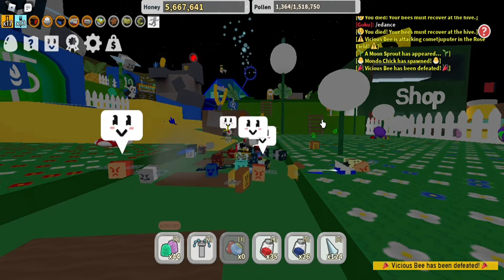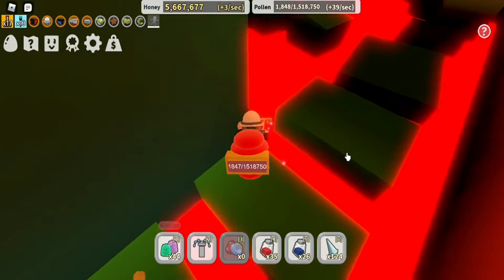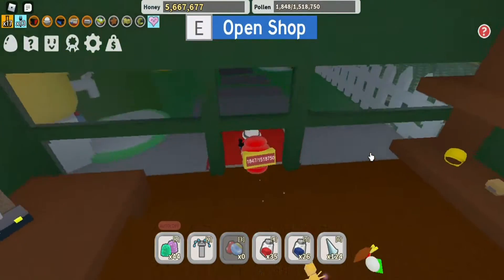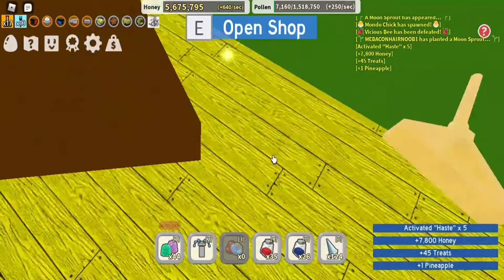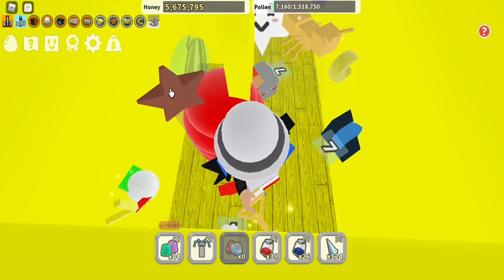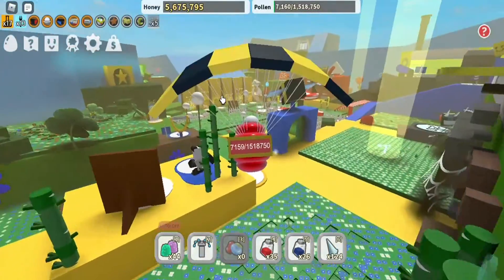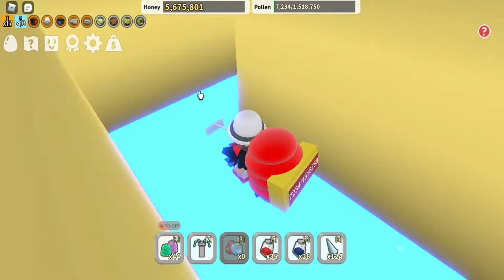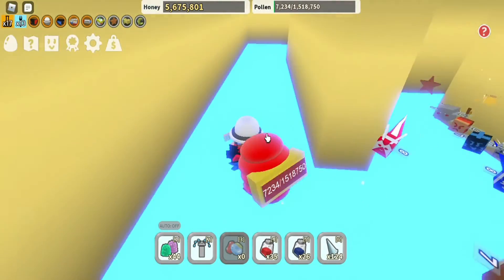SECRET LOCATIONS! In Bee Swarm Simulator🤫|Roblox|BEST_turja